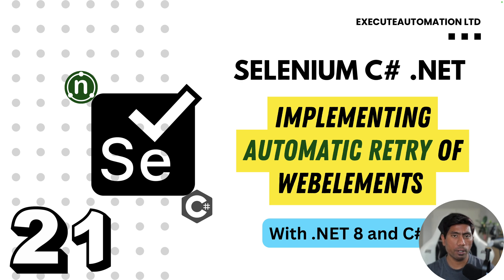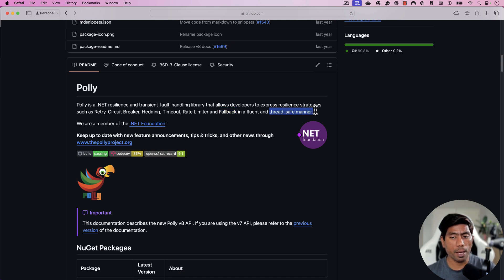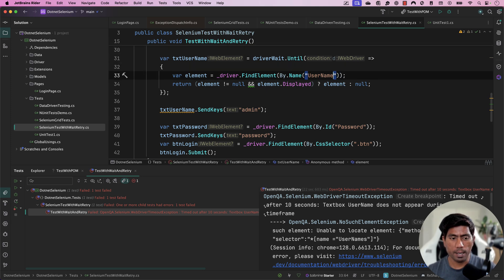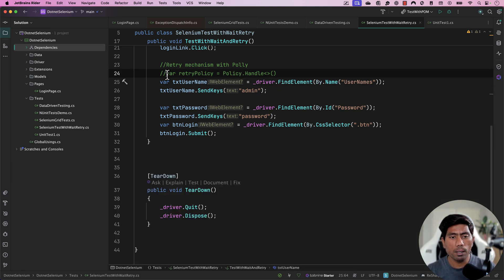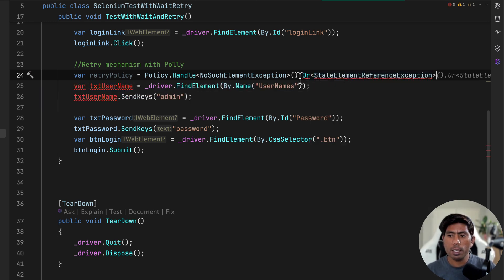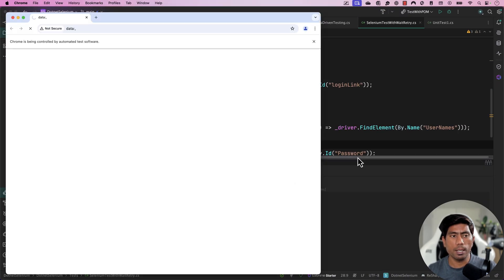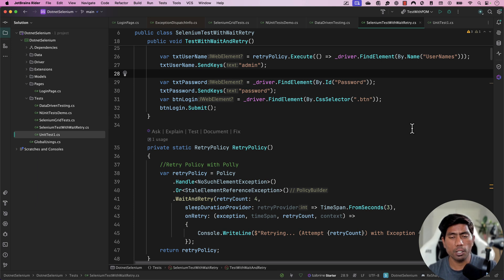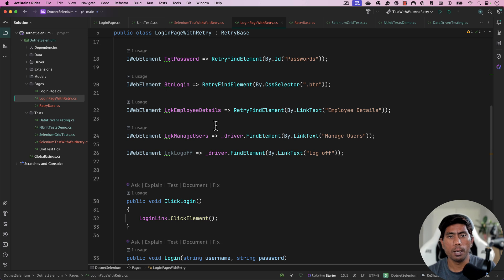#21 - How to Implement Auto-Wait of WebElement in Selenium?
In this video, we will discuss Automatically wait for UI WebElement in Selenium with C#.NET using Polly.NET